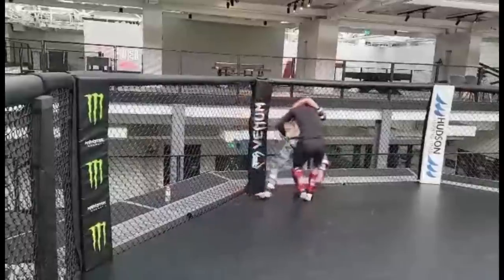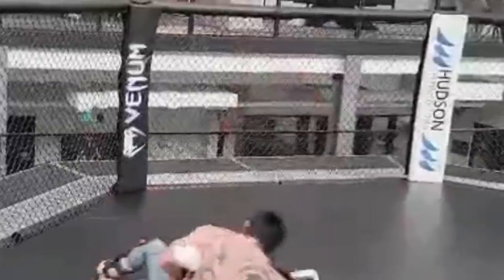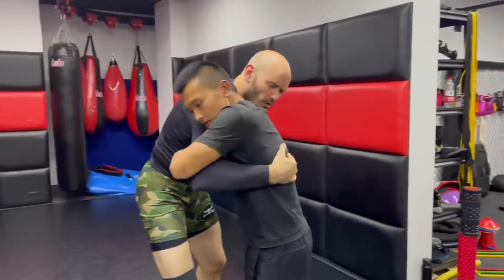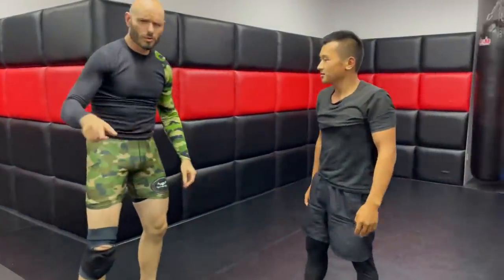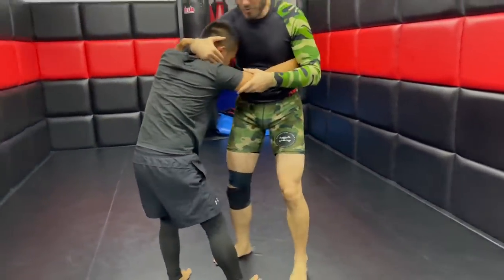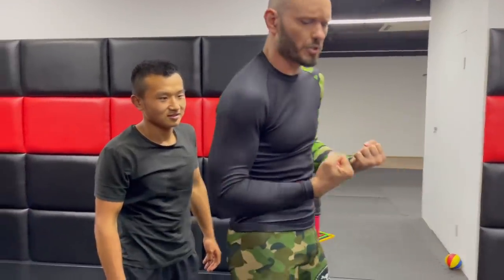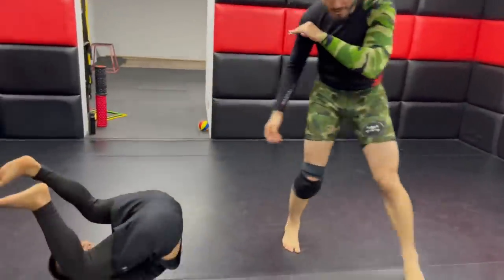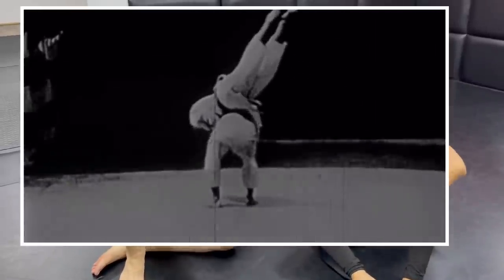Float like Mifune | old judo concept I use for wrestling, Muay Thai, and MMA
Kyuzo Mifune was one of the most prolific judo practitioners next to the founder of the art himself, Jigoro Kano.

After an MMA training session, I showed some of my students an old film real of Mifune doing randori (sparring in judo, where the objective is to throw the other man to the floor) with a group of highly skilled advanced black belts, beating them all one after the other. Mifune was close to 80 years old at the time of filming. Mifune stood only 5’2” tall and weighed a meager percentage 100 lbs. Yet throughout his life, Mifune was able to defeat much larger, stronger opponents with his martial arts skills.

The cat-like reflexes, balance, and weight distribution, and “floating” movement quality Mifune shows in these video clips is a demonstration of the highest level of judo, and yet, it is something mechanically simple that can be integrated into many different aspects of grappling, wrestling, BJJ, Muay Thai, and mixed martial arts. In this video, I show some wrestling applications of Mifune’s “floating” movement to counter takedown and sweep attempts.

I decided to share these thoughts after my friend Lukas used a similar “floating” counter during a sparring session at the Shanghai UFC Performance Institute. This is not a “how to” video. The intention is not to teach you how to do a floating harai goshi counter throw in mid air. Instead, I want you to start asking questions about the efficiency of your own movement patterns and training routines.

There is much to be learned from old film studies. Give it a try!

Xmartial: catering to all kinds of combat sports athletes from BJJ, MMA, Muay Thai and more.

This video features original music by Ramsey Dewey